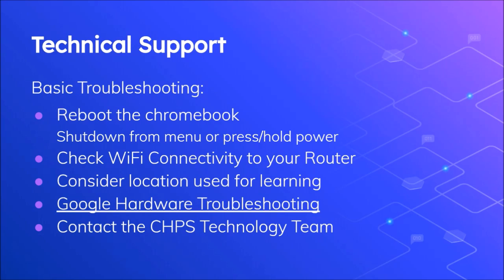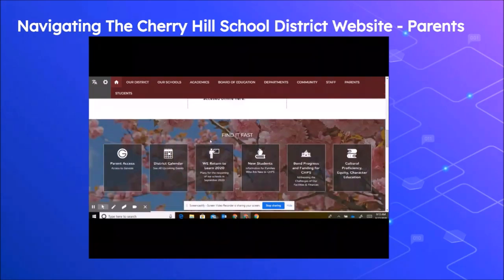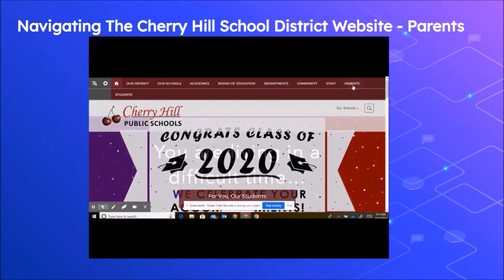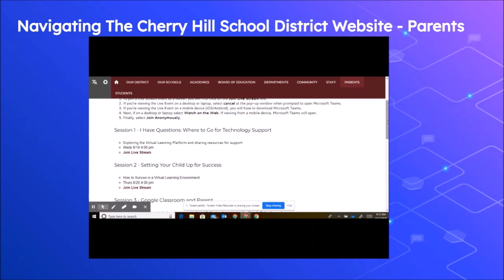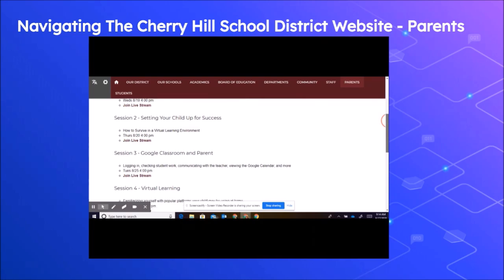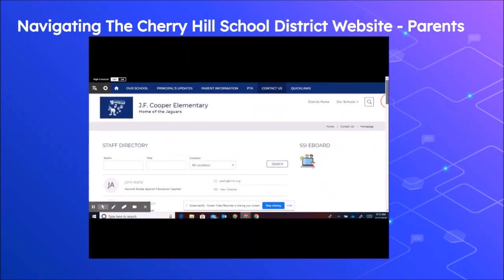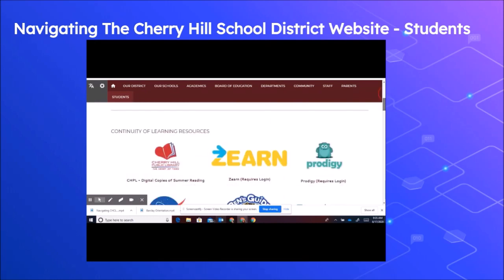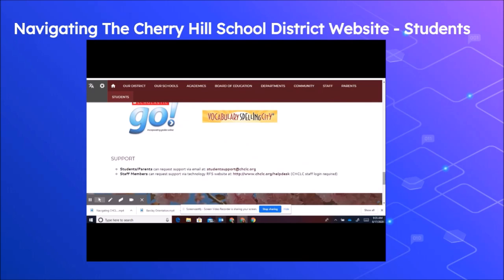Parent University Session 1 - I Have Questions: Where to Go for Technology Support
Exploring the Virtual Learning Platform and sharing resources for support.